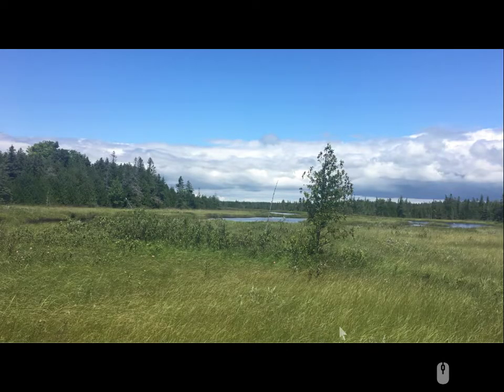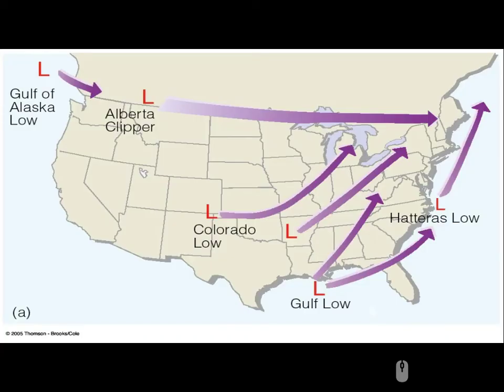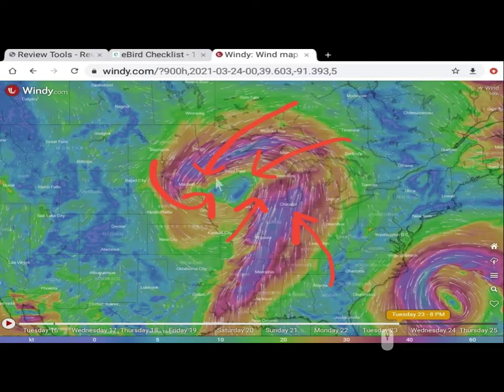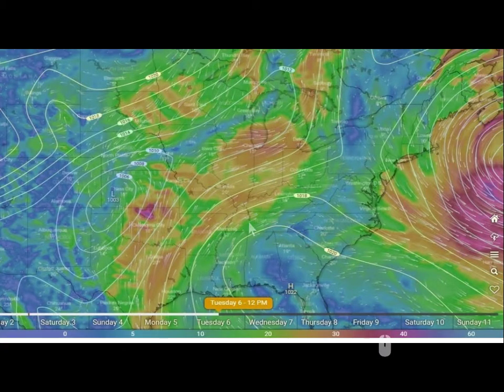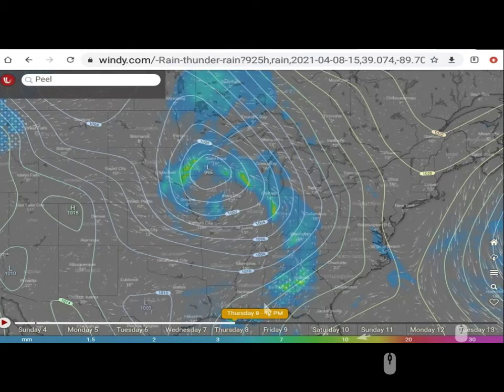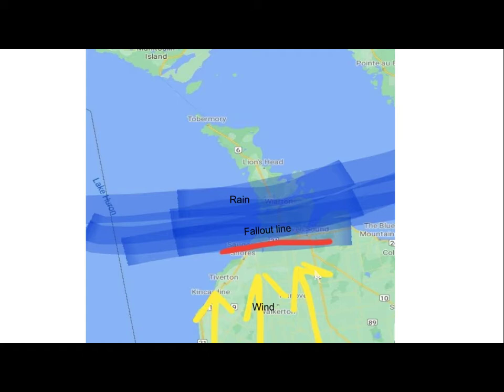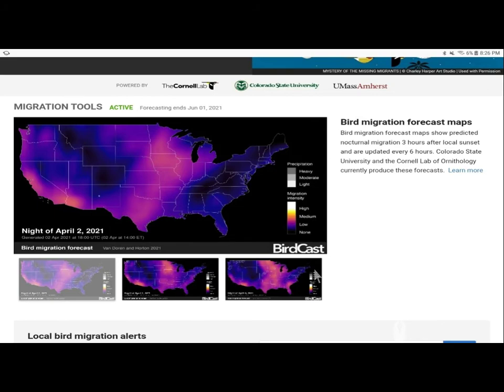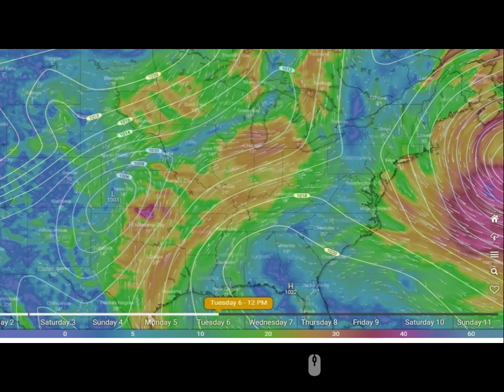Weather Birding talk for Bruce Birding Club